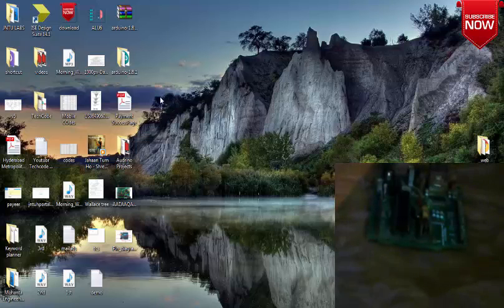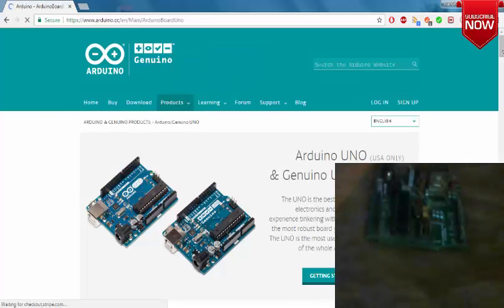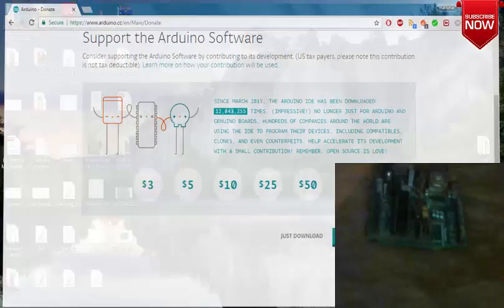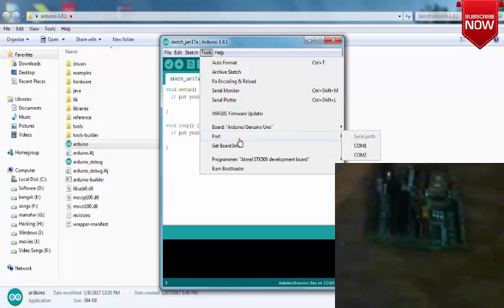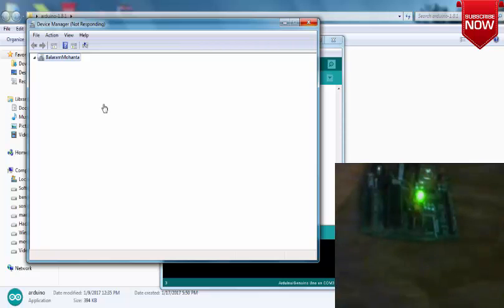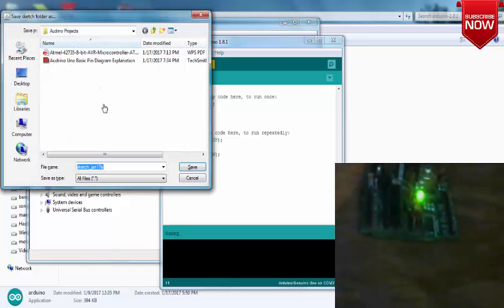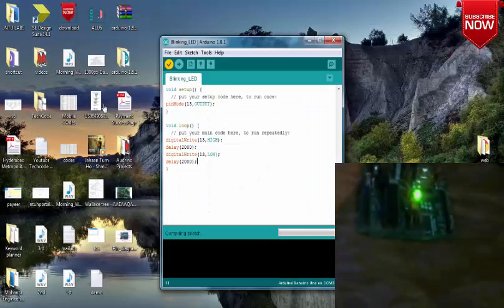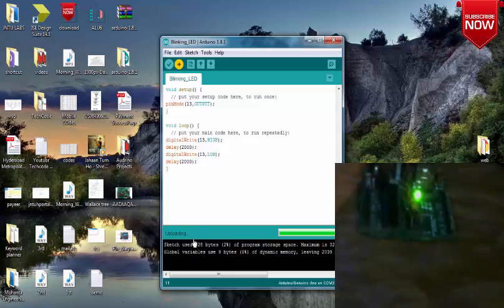Basic Program For Blinking LED on Arduino Uno Board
Just extract the software and use it. Need not to install.